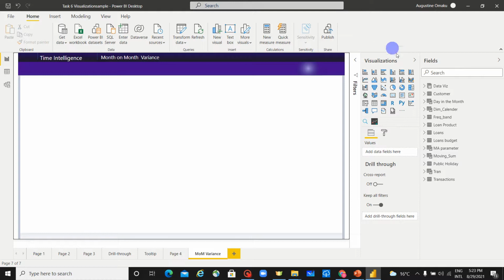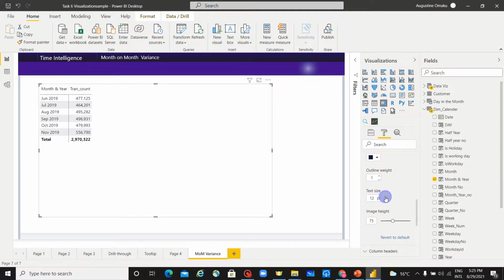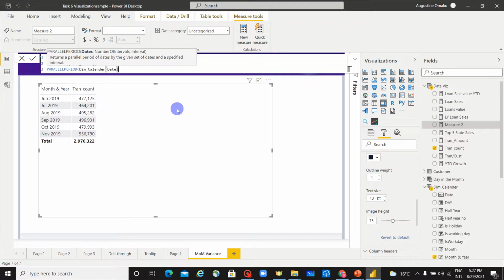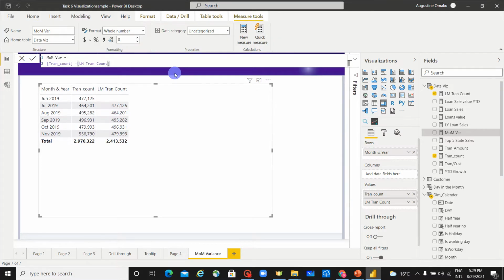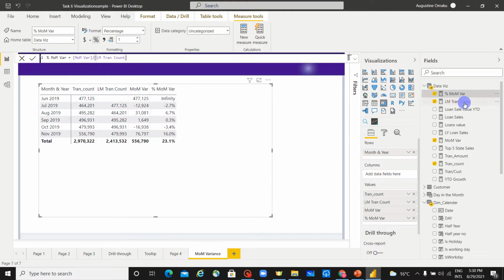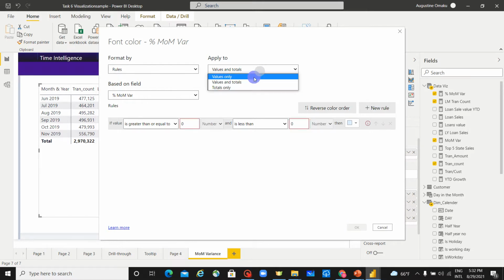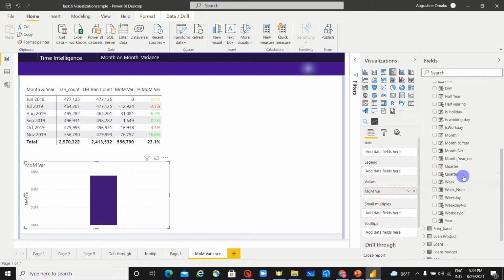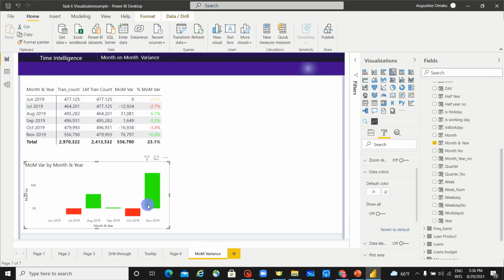Monthly Variance Analysis - Formatting (Matrix and Conditional)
In this lesson you will learn how to derive month on month variance of sales, transactions etc. You will learn how to implement this using DAX routines such as PARALLELPERIOD, DIVIDE,IF STATEMENT,CALCULATE.